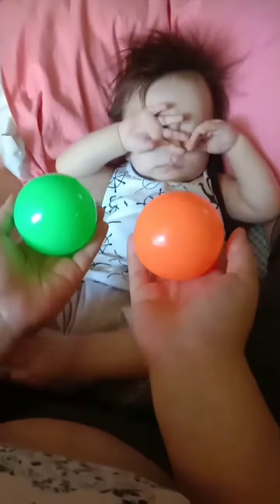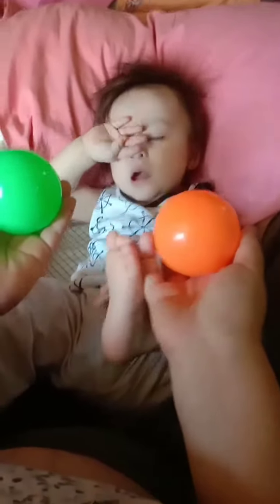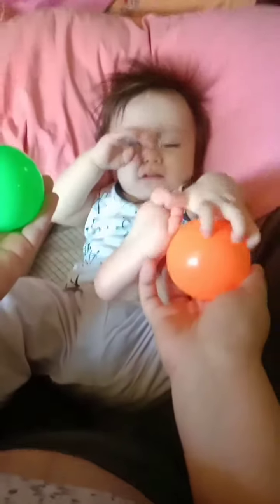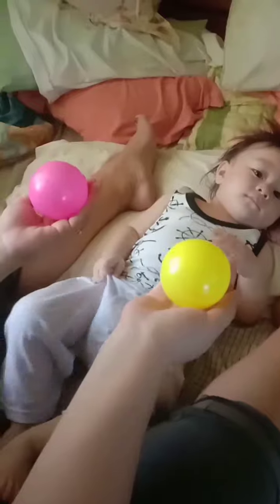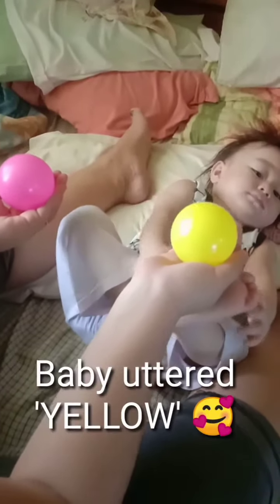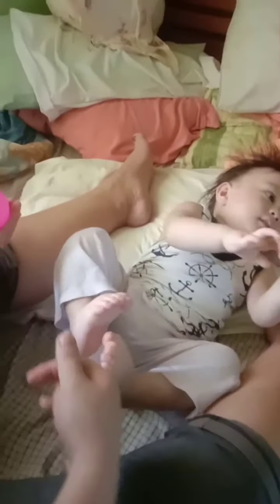How to teach baby COLORS: Easy technique